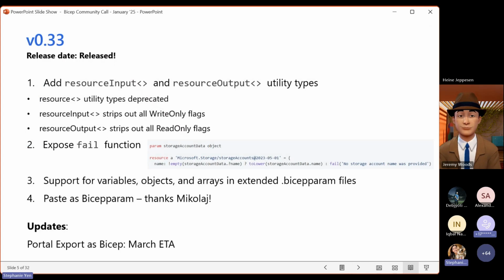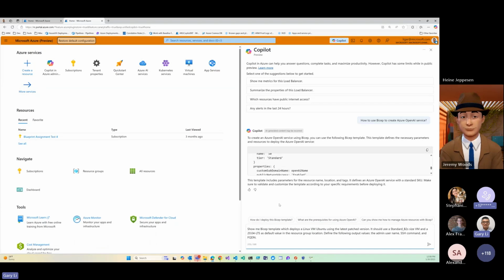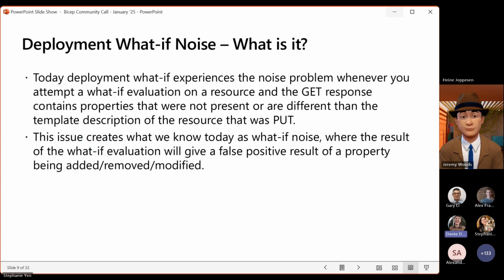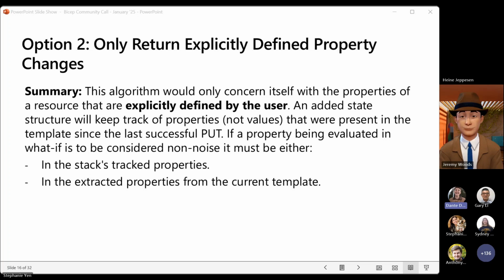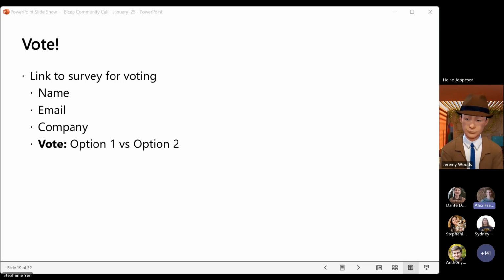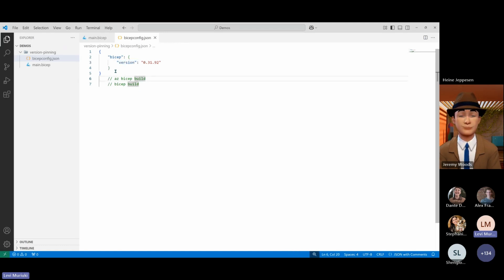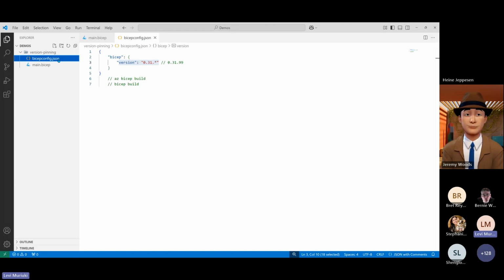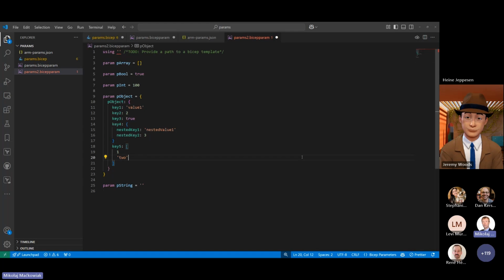Bicep Community Call -January '25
0:00 Intro
0:30 v0.33 Release and Portal Export Update
4:12 Bicep Copilot
16:18 Whatif Updates
35:22 Optional Module Names
37:14 Bicep Version Pinning
48:40 MS Graph/Entra Extensibility Updates
52:21 AVM Updates and Community Call!
53:39 Paste as Bicepparam
55:32 Q&A